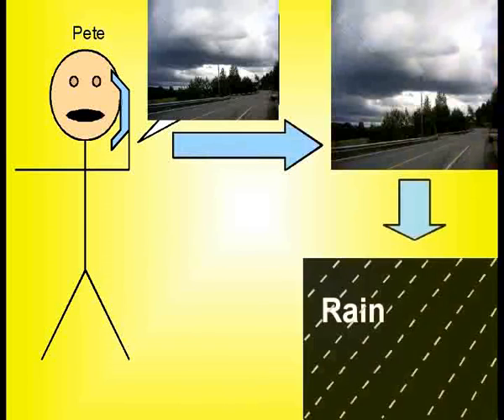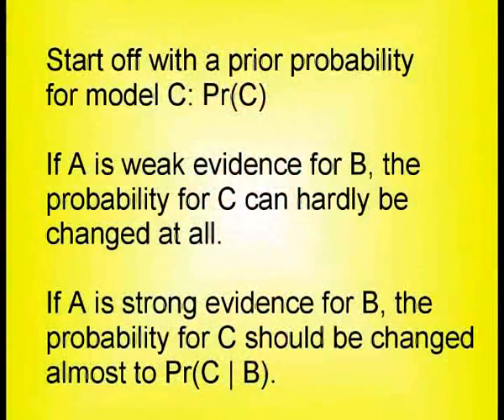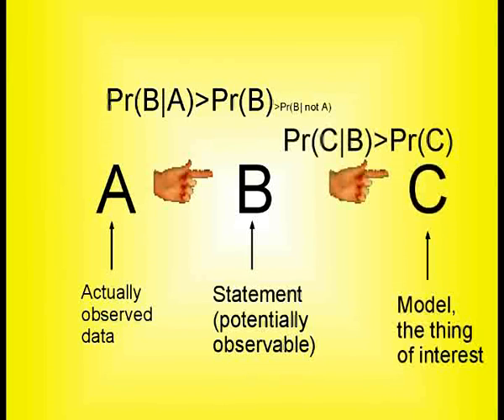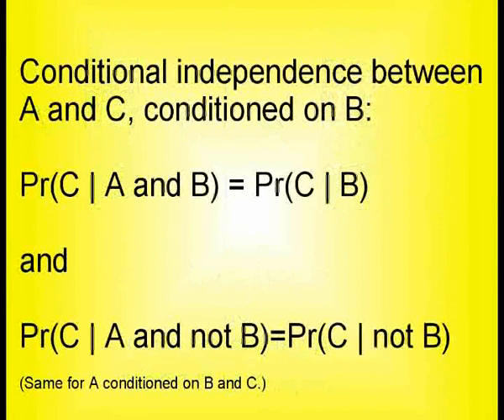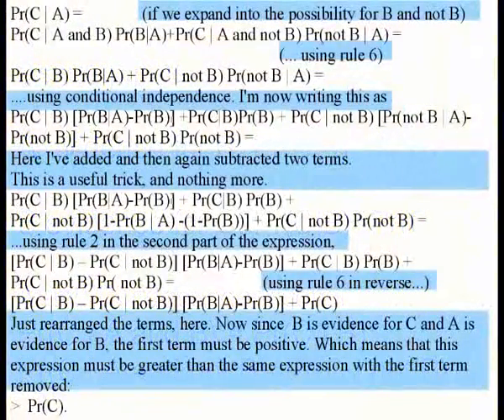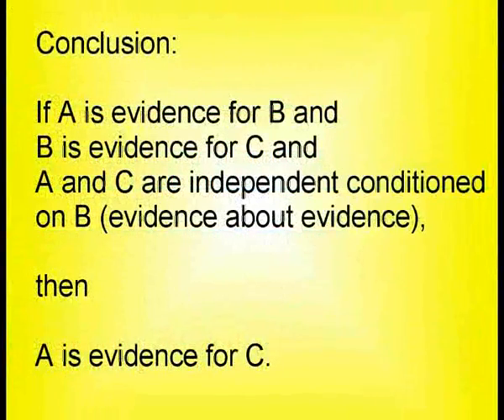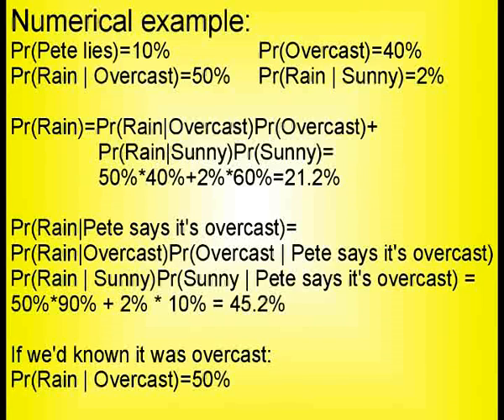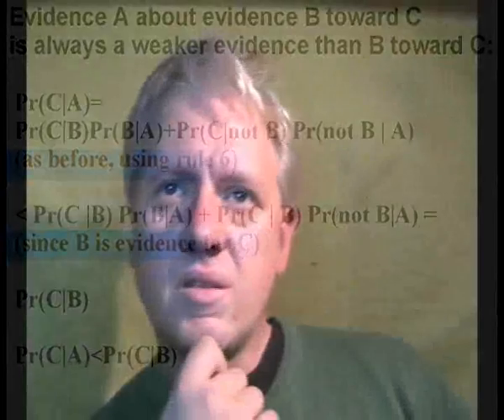RUU #13: Evidence about evidence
In this clip I look at indirect evidence, or evidence about evidence. In logic, we've got that if A implies B and B implies C, then A implies C (transitivity). Does this work for probabilistic evidence, too? I show that for a given definition of evidence about evidence (defining it using conditional independence), this is so.

I then give an example before looking at a few perhaps more philosophical musings on the topic.

I think it's time to leave the topic about the nature of evidence and how to deal with single pieces of information. I'm out of ideas about this topic, right now. But if anybody has an idea or a question regarding singular evidence, I may make more.

But for now, it's time to look at how to deal slightly more complex models, larger dataset and data from repeatable experiment, as typically used in scientific investigations.

I may make a more personal look at what I think the philosophical ramifications of the principles in this video are, but this will not be part of the series.